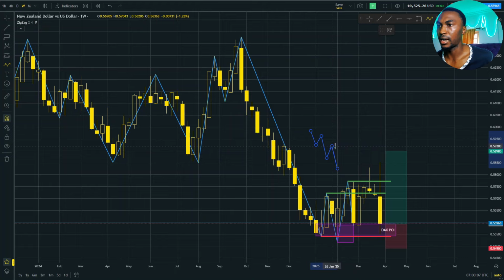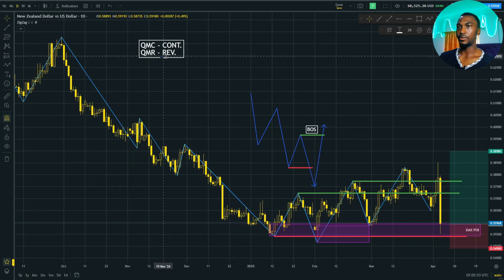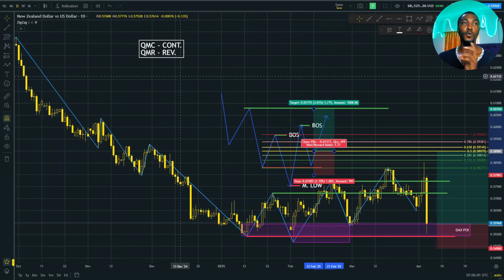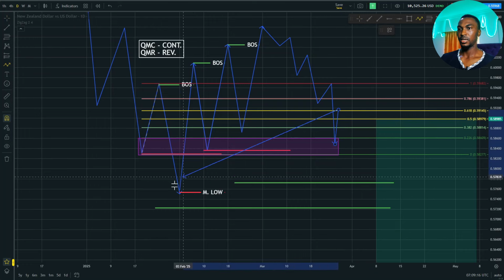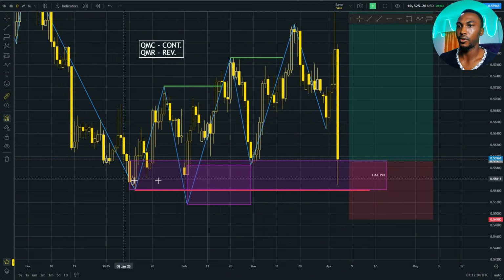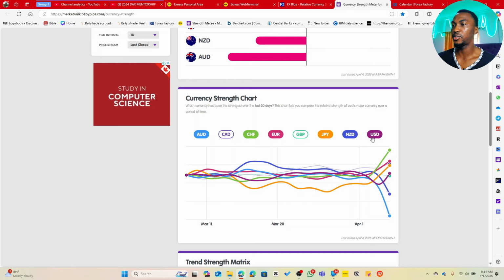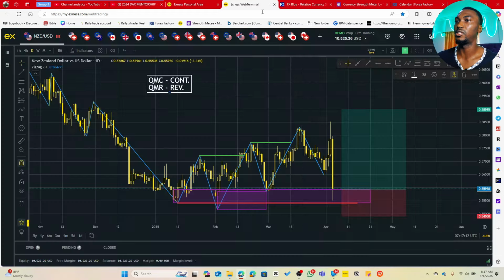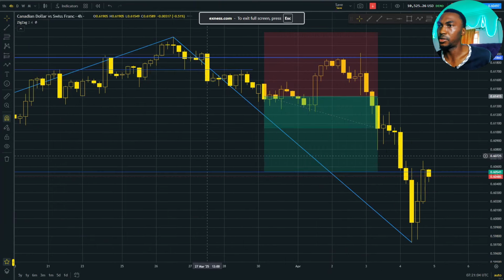Forex Trading Unfiltered: DAX Strategies & Swiss Franc Drama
In this video, I cover a wide range of trading topics, starting with an experiment using the DAX brand's QMR/QMC strategy, followed by the Australian Dollar-Swiss Franc saga, and a deep dive into major currency pairs like USD/JPY and GBP/USD. Watch as I share the highs and lows of my trading journey—lessons from painful losses, victories, and forecasts for the upcoming week.

📈 Join me as I navigate the unpredictable world of forex trading, sharing insights that will either lead to profitability—or the decision to quit trading altogether!

00:00 - Intro: Weekly forex journey breakdown
01:15 - Experimenting with DAX's Trading Strategy (QMR/QMC)
10:05 - Insights into AUD & NZD Chaos
16:40 - The Swiss Franc Madness and Painful Trade Lessons

The DAX Brand YouTube channel: @THISSDAX